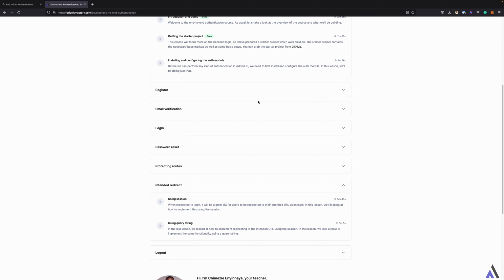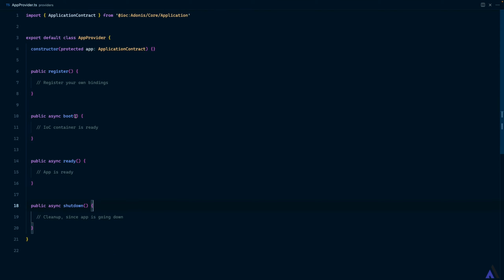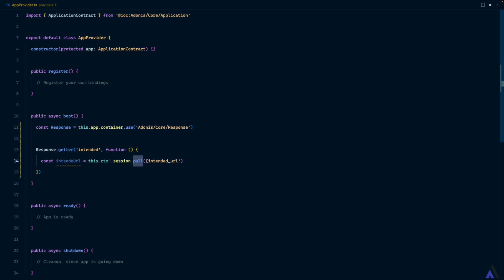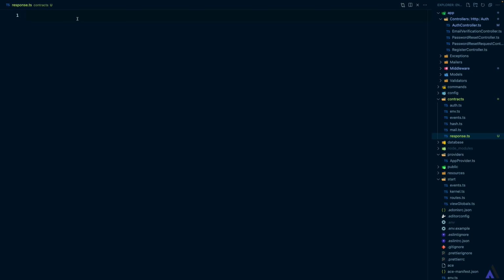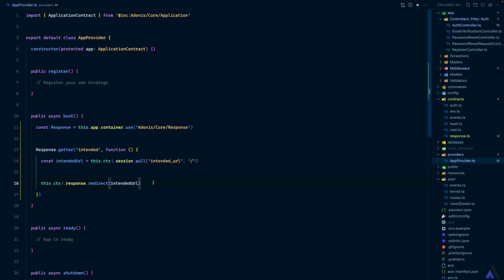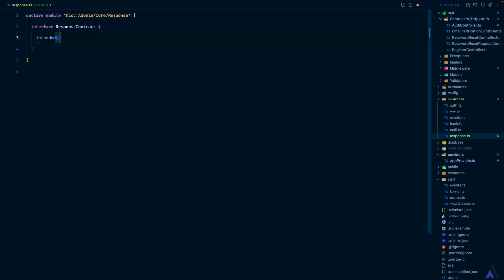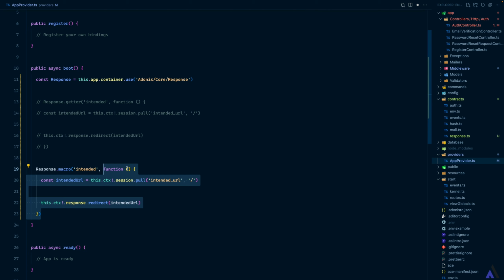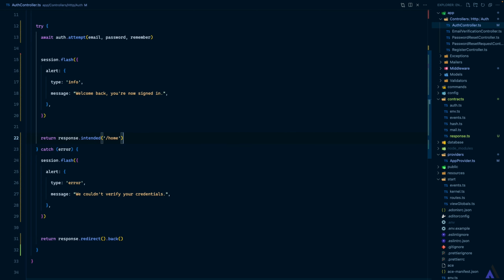Extending AdonisJS - Creating an intended response method